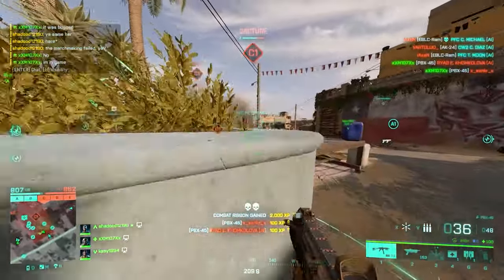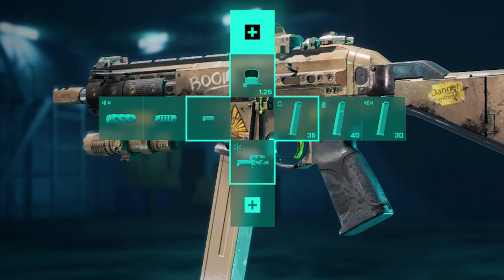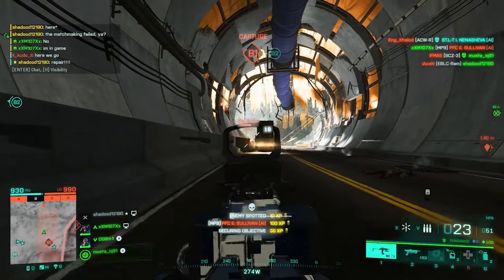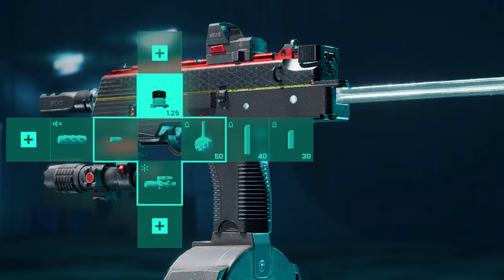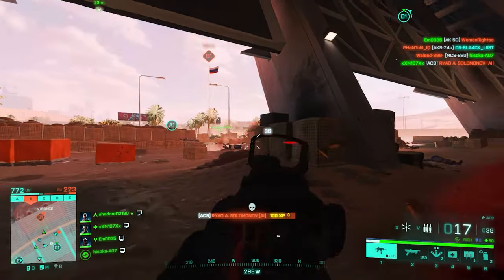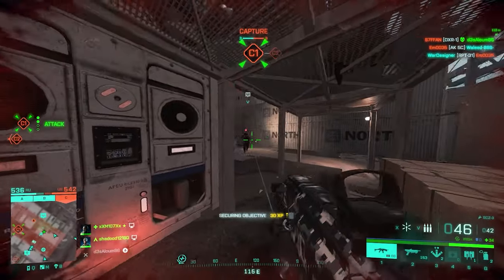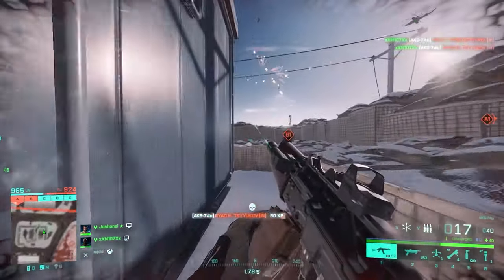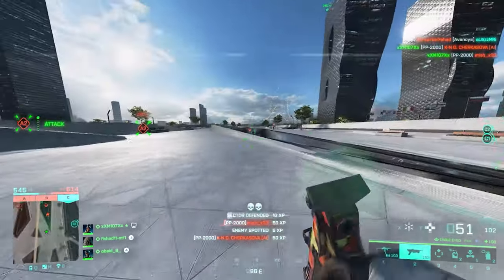BEST Setup For EVERY SMG in Battlefield 2042 (Season 7)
Battlefield 2042 has received its final content today and that means we get no more new weapons into the game. I thought maybe going over all the weapons of the game for one last time would be a good idea and today, we're starting off with sub-machine guns as the first weapon category.

00:00 Intro
00:42 PBX-45
02:10 PP-29
03:25 MP9
04:55 K30
05:47 AC9
06:36 SCZ-3
07:46 P-90
08:29 AKS-74U
09:35 PP-2000